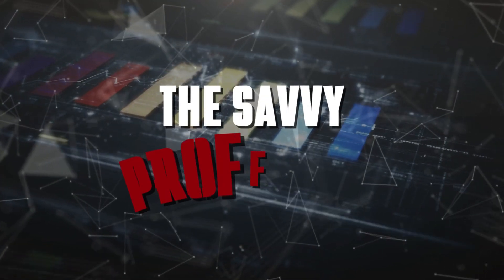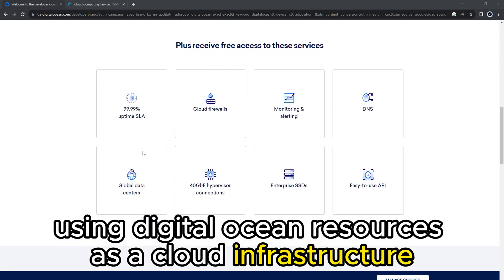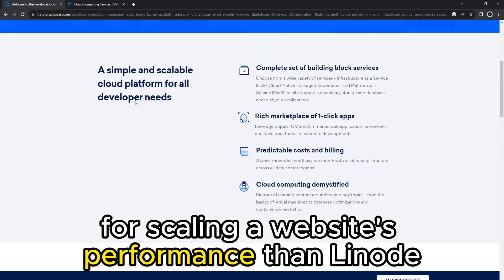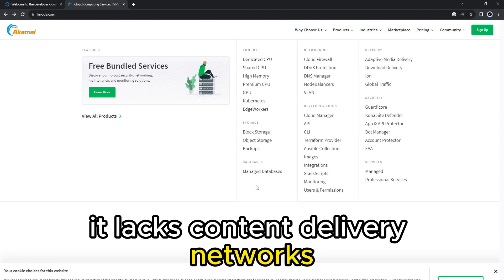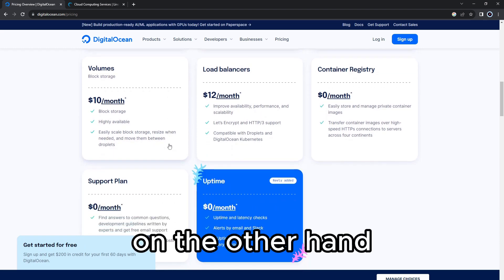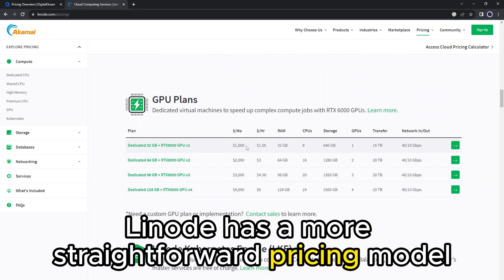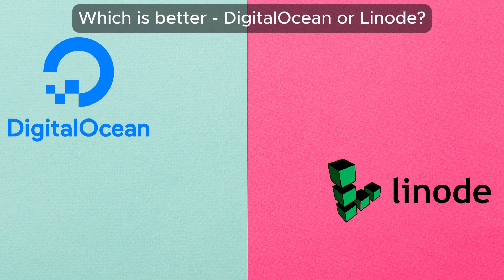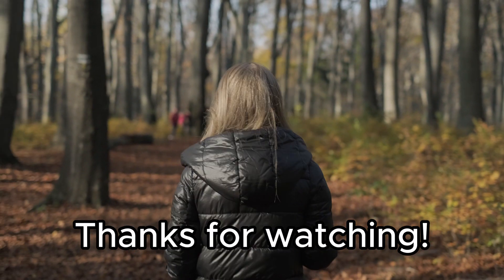DigitalOcean vs Linode - What Are the Differences? (A Side-by-Side Comparison)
DigitalOcean vs Linode - What Are the Differences? (A Side-by-Side Comparison). In this video, I will discuss the differences between DigitalOcean and Linode.

The main difference between them is their infrastructural capabilities.
DigitalOcean comes with inbuilt content delivery networks. Therefore, using DigitalOcean resources as a cloud infrastructure gives you extra 'spaces' to store your site's static assets and cache them accordingly. On the other hand, Linode does not have a built-in functionality to store your site’s static assets. To run a website on Linode properly, you must buy storage and cache services from another cloud service vendor, or integrate your own.